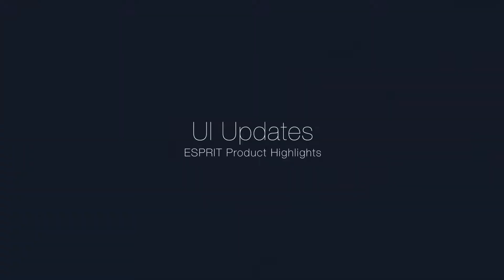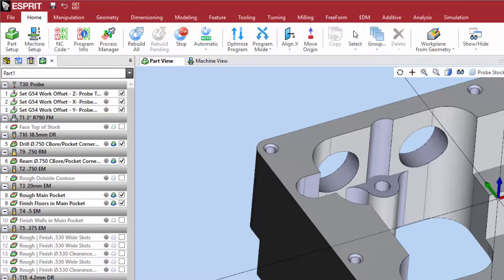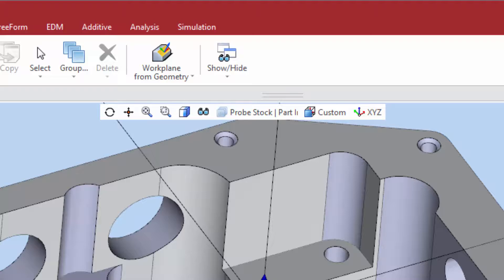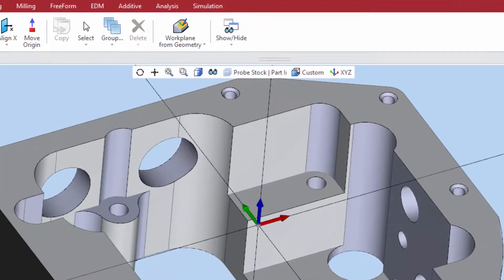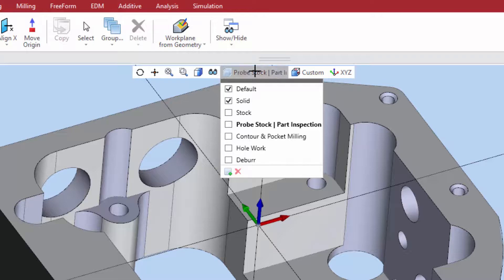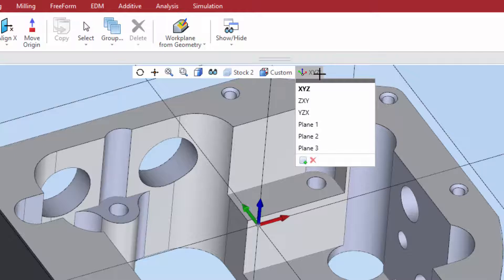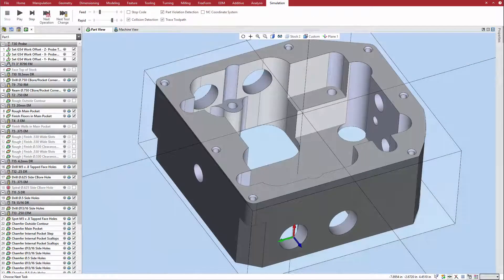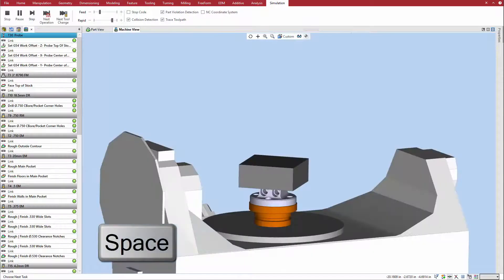ESPRIT® Product Highlights: UI Improvements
ESPRIT has a new look and an improved user experience.